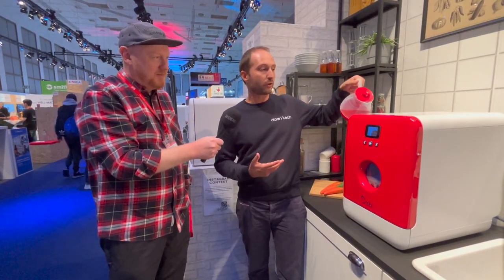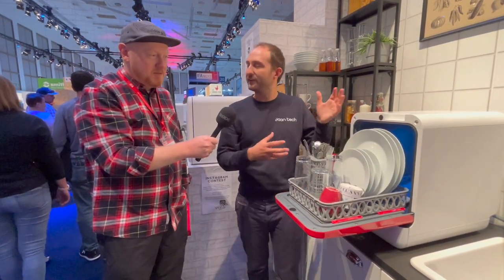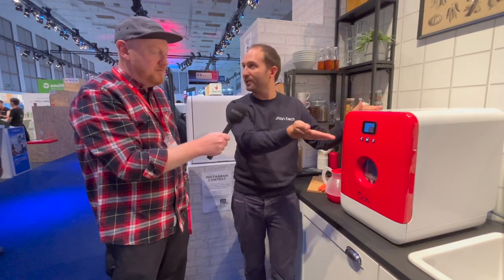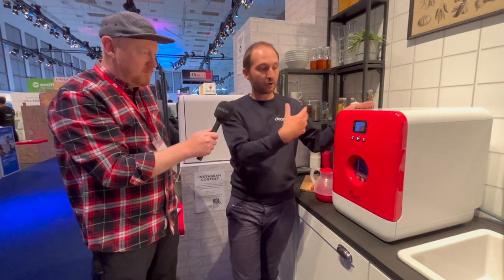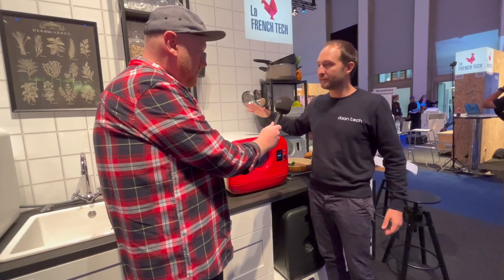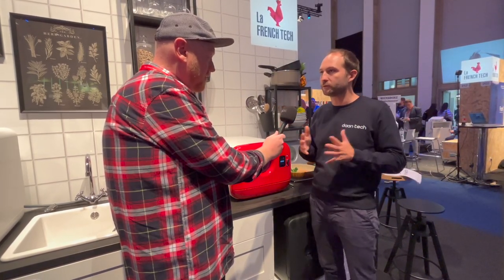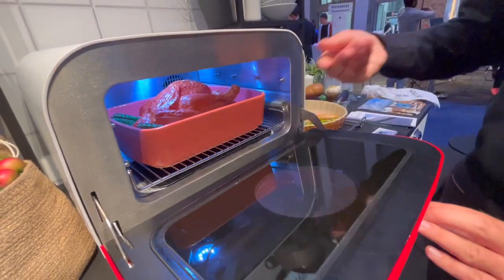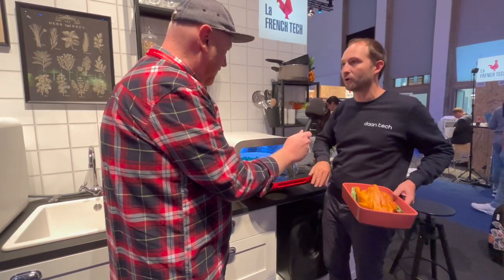Daan Tech på IFA 2022